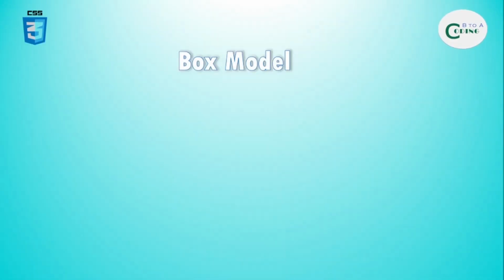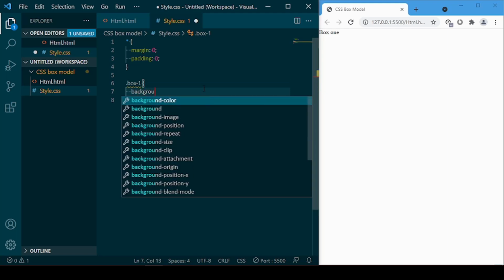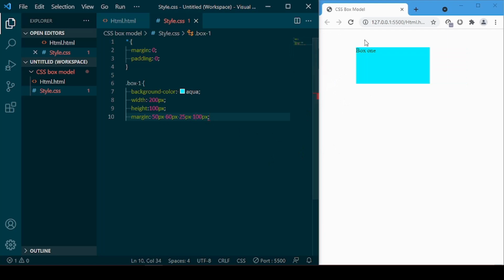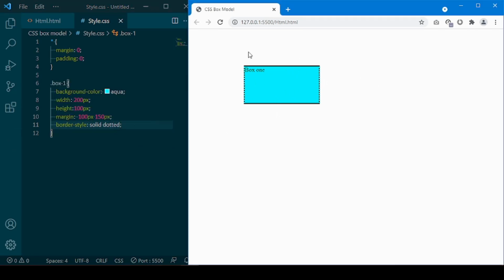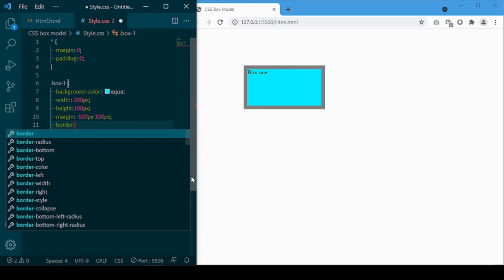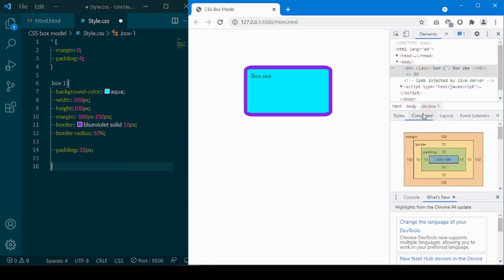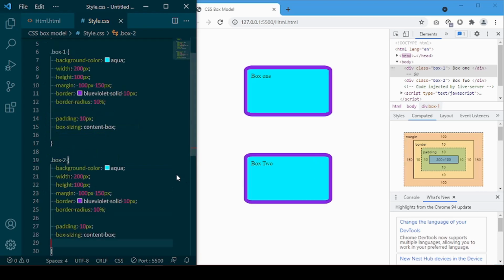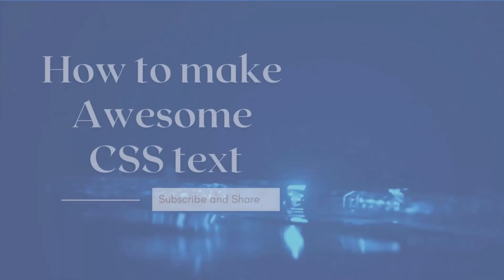Box Model in CSS | Learn clearly in 13 mins (2021)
🚨 IMPORTANT:

Everything in CSS is made of boxes so it is really crucial to understand how the CSS Box Model works.
So we will learn all about Box Model in CSS in this video.
By the end of this video you will have a complete understanding of the CSS box model.

The source code is given in our blog as always.

Box model is the best way of providing layout in CSS.
And you will come across a million number of times on using box model.
We will be looking at :
• What is Box Model in CSS
• Properties of Box Model
• How to set the layout of Box Model without any confusions
• Use the developer tools in the browser to understand the Box Model

Basic properties include – CSS Margin , CSS Padding and all the properties of border of the box.

If you are very new to CSS and wanna understand What is CSS ?

After watching this tutorial please do try it out by yourself.

Remember the famous quote :

“Tell me and I forget, teach me and I may remember, involve me and I learn”

If you get stuck at any point, do post your questions in the comment box below , we are there to help you.

With HTML and CSS , you can any website that you can see in the internet !
YES ! It is true , you can make the same good looking amazing websites .

 ❤️❤️❤️FOLLOW OUR CHANNEL TO START LEARN CODING❤️❤️❤️

We make coding easy as we begin with very basics which will very useful for beginners.

And please do ask any of your doubts/questions in the comments section below.
We are always here and happy to support.
Happy Coding Friends !

Timestamps :
00:00 Intro
00:40 Creating a box model
02:31 CSS Margin
05:19 CSS Border
08:07 CSS Padding
08:32 Setting the box size strictly
10:38 How margin works in effect